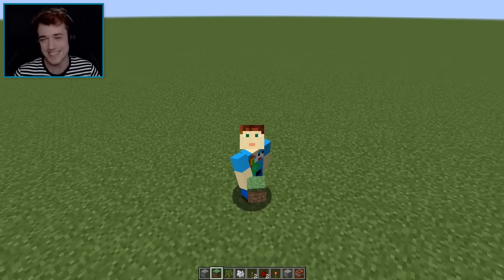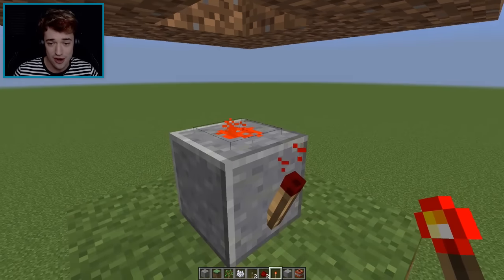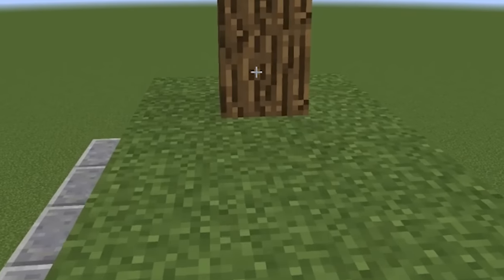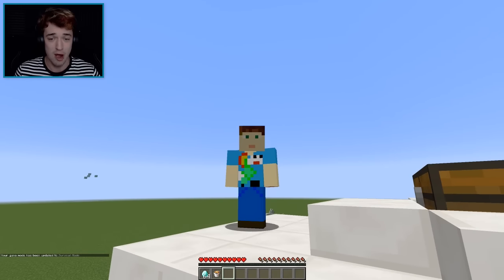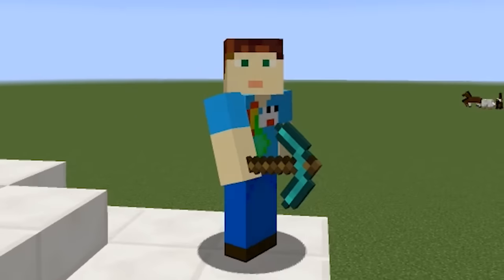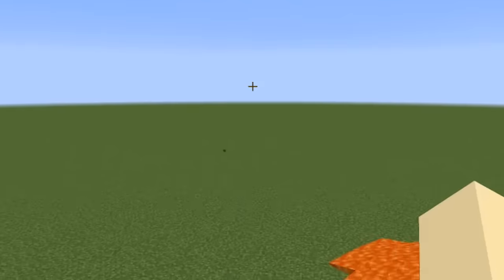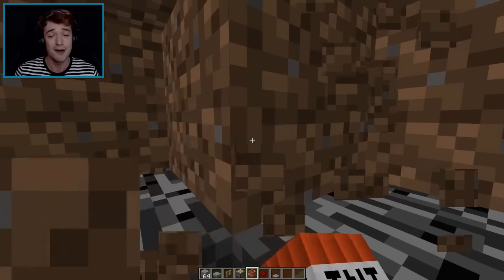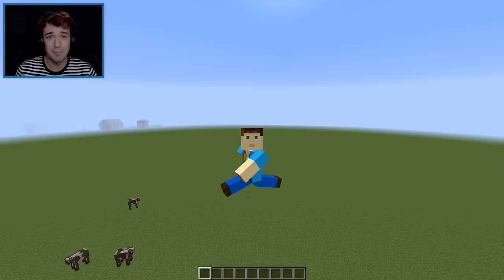HOW TO BE A MINECRAFT PRANKSTER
-- Crainer is back, showing you guys how to be the best Minecraft prankster / trollster alive.